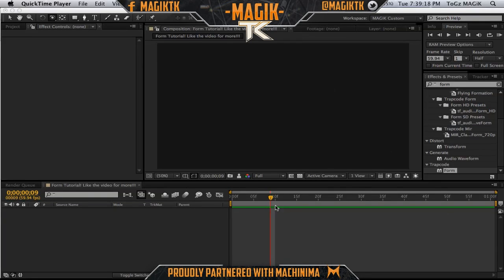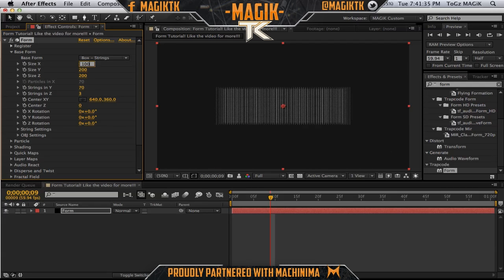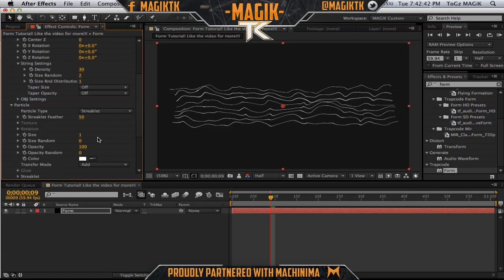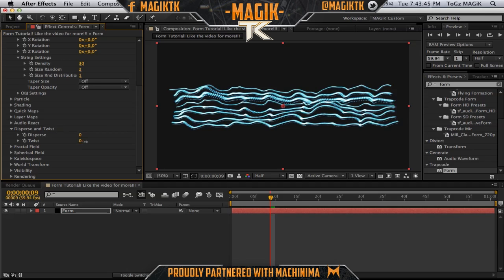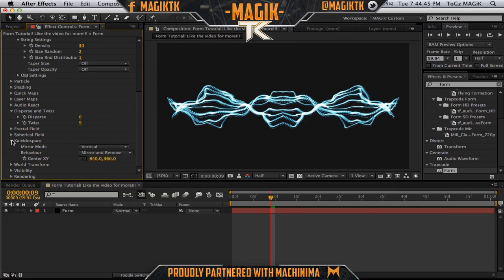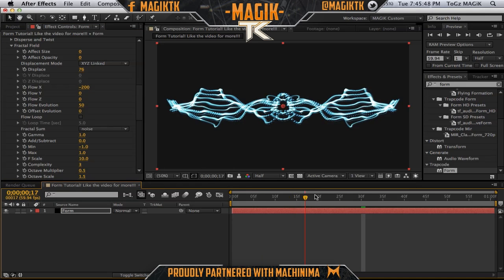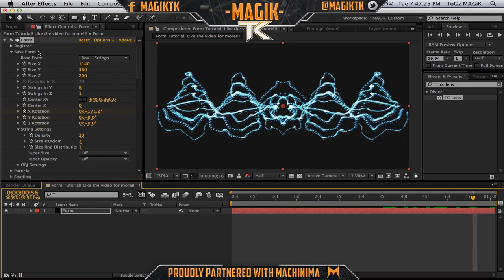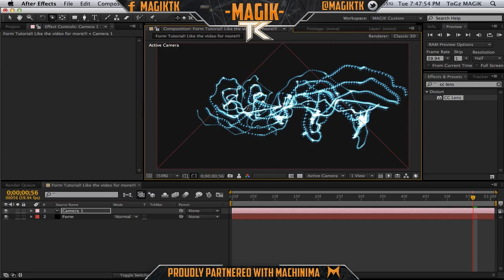Wavy Particle Effect - Trapcode Form Tutorial!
Hope you guys all like this highly requested tutorial, if you have any more suggestions, make sure to leave a comment or hit me up on twitter!